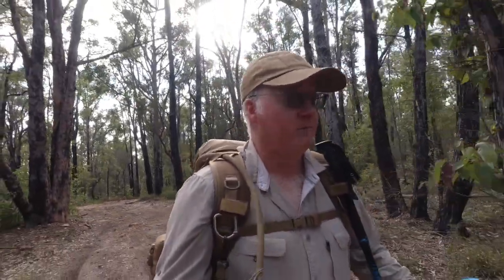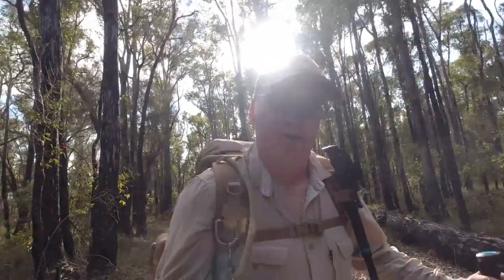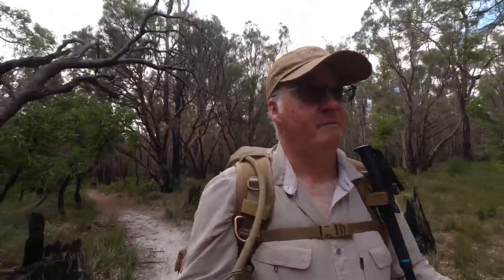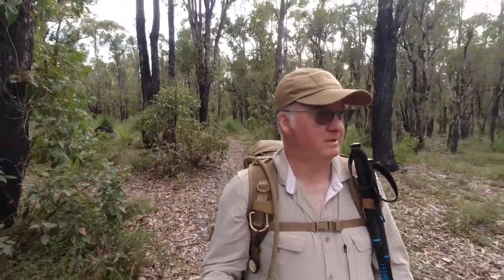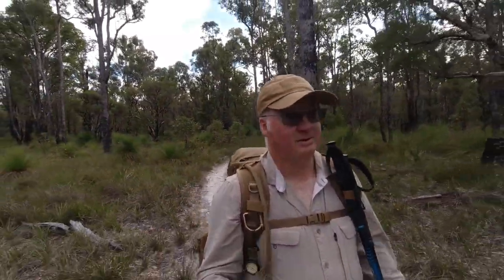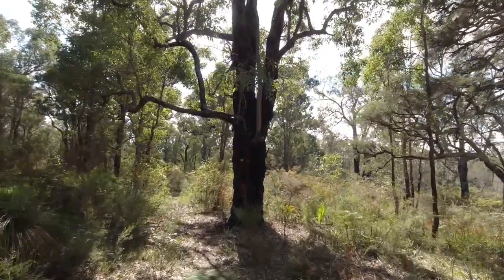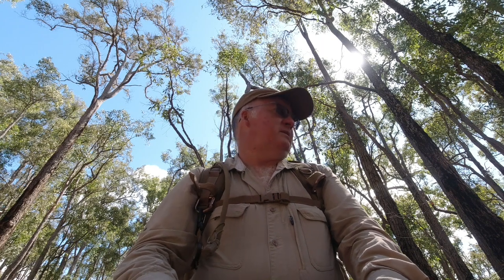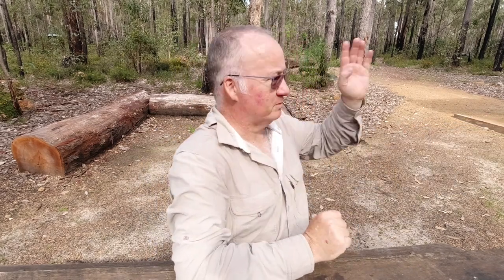Bibbulmun Track Day 24 Collie To Yabberup Shelter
Bibbulmun Track part 24 Collie To Yabberup Shelter
Back out on the Bibbulmun Track in Western Australia.
In this video I will be hiking from Collie to the Yabberup shelter / campsite.
If you are doing a sectional end to end and are getting dropped off in Collie to walk this section I show an alternative drop off point to make it easier and shorter to get to the spur trail and Bibbulmun track junction.

Below is a link to each item I bought from Survival Supplies Australia